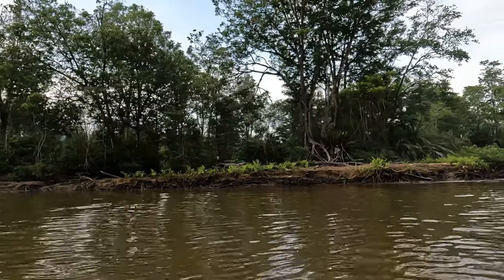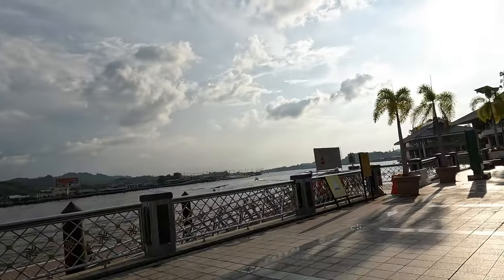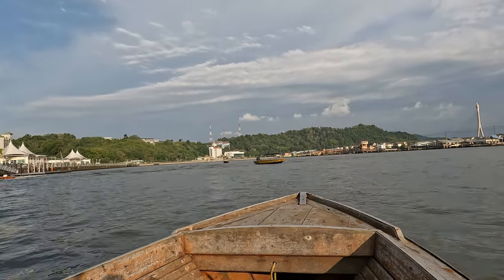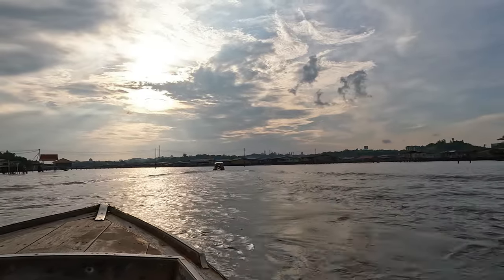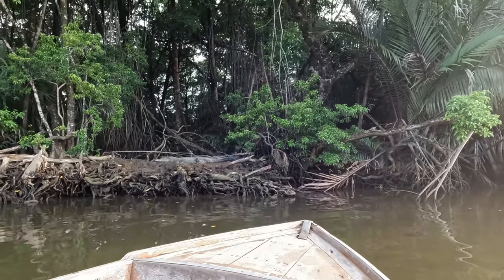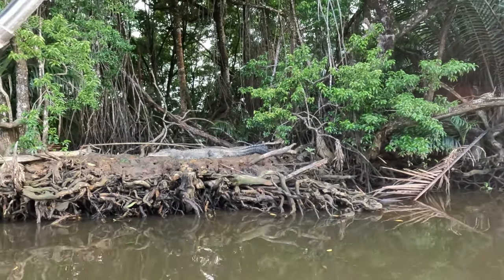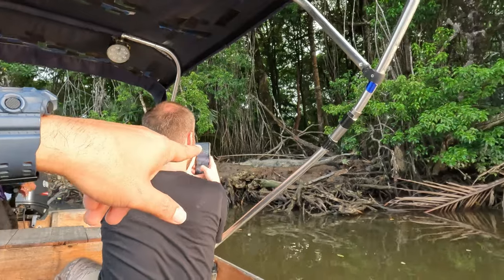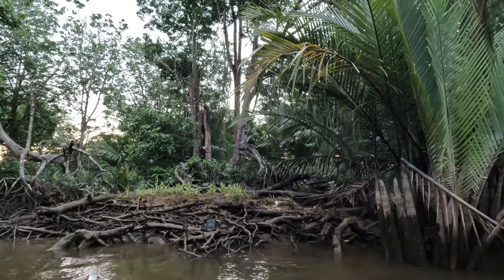Wild Brunei: Crocodiles & Proboscis Monkeys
Proboscis monkeys, scientifically known as Nasalis larvatus, are unique and fascinating primates found in the mangrove forests and riverine areas of Brunei, particularly along the Brunei River and its tributaries.
Proboscis monkeys are a significant attraction for ecotourism in Brunei. Visitors can take river cruises and guided tours to observe these unique primates in their natural habitat. The Brunei River, with its lush mangrove forests, is a popular location for wildlife enthusiasts and nature lovers.
Brunei's mangrove forests provide a vital habitat for proboscis monkeys, and the preservation of these ecosystems is essential for the continued well-being of this unique and charismatic species. Visitors to Brunei have the opportunity to witness these fascinating monkeys in their natural environment, making it a popular ecotourism destination for wildlife enthusiasts.